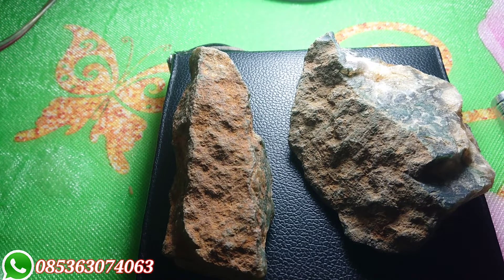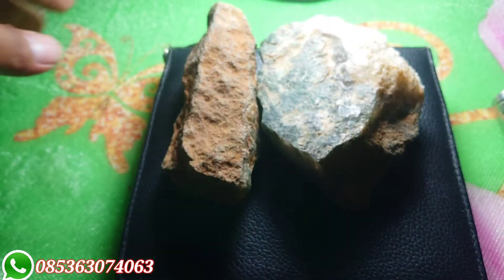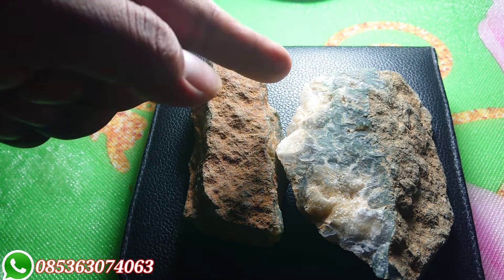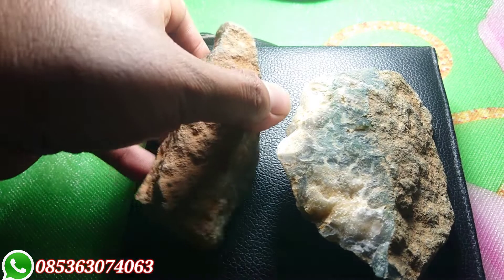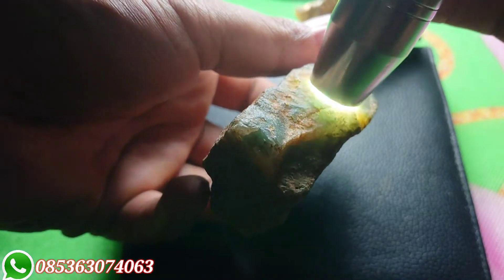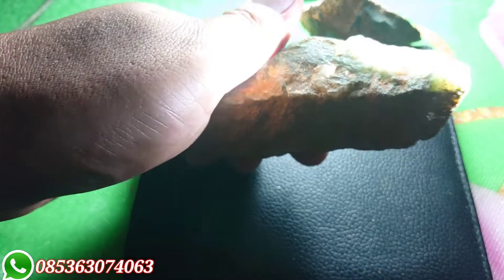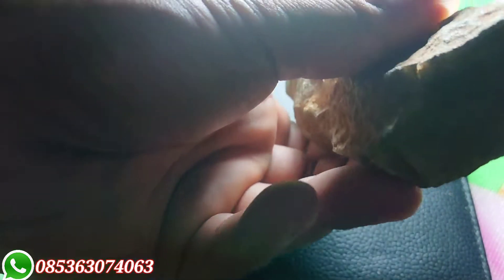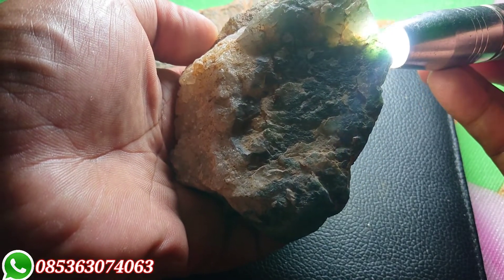Beginilah Bentuk Bahan dasar Lumut Suliki.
Untuk pemesanan hubungi saya di Wa 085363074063